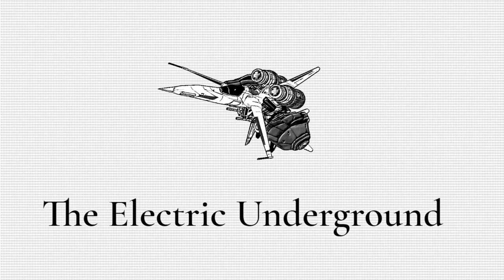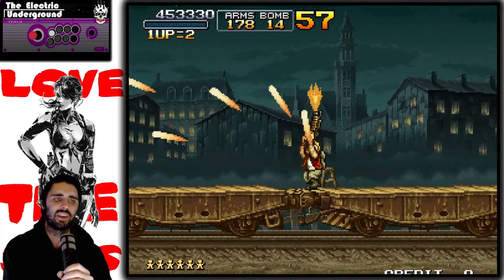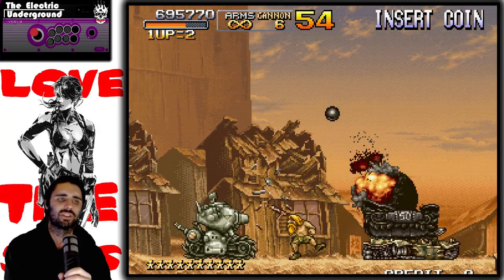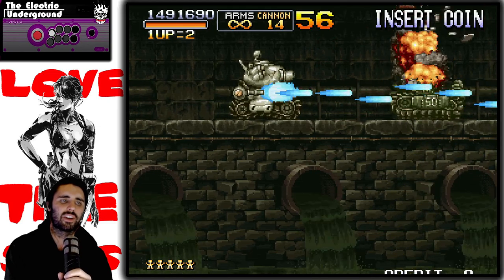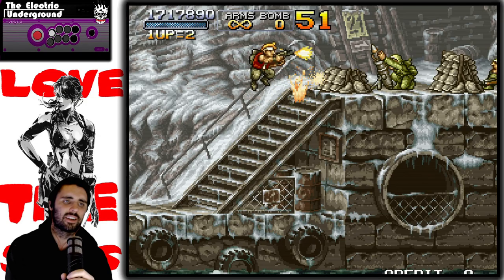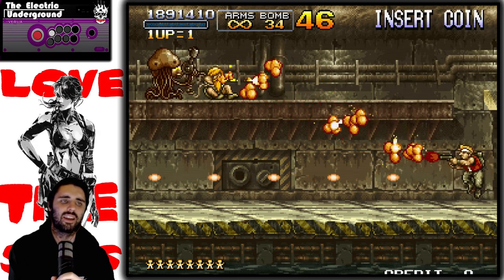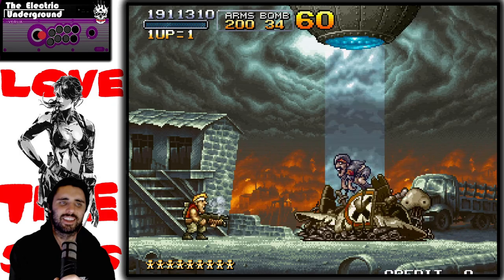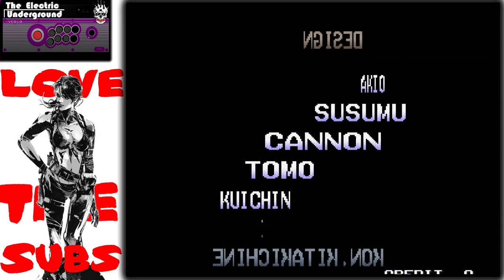Metal Slug 2 1cc w/ Commentary (No Slowdown)! THIS GAME IS BRUTAL - Longplay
Metal Slug 2 1cc w/ Commentary (No Slowdown)! THIS GAME IS BRUTAL. In today's video I do commentary over my 1cc clear of Metal Slug 2. This has been one of the most challenging clears I've done so far. I think it took about 10-12 hours of grinding to get.

00:00 Stage 1
01:00 Stage 2
03:10 Stage 3
06:12 Stage 4
10:00 Stage 5
16:23 Stage 6
28:13 Victory!